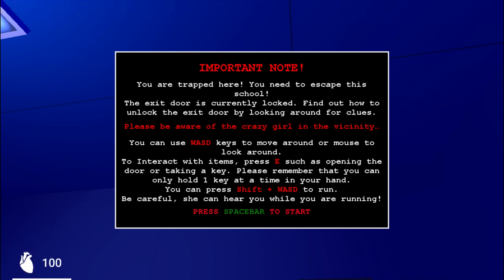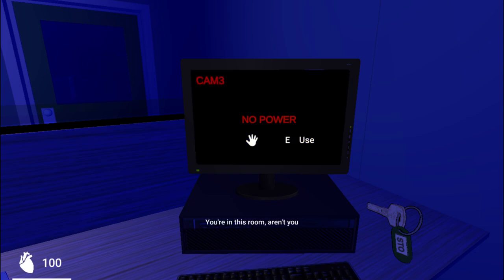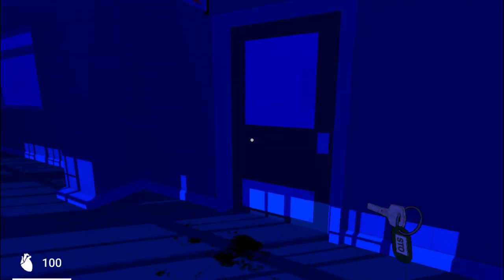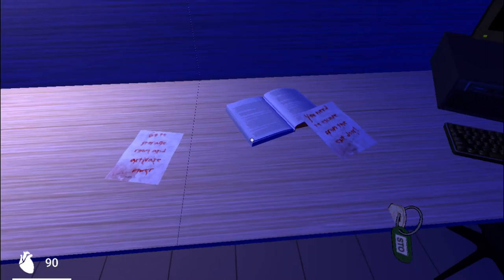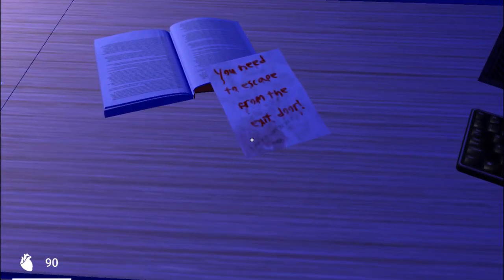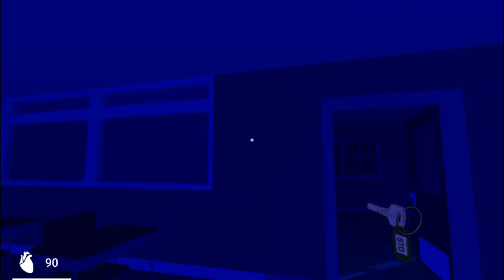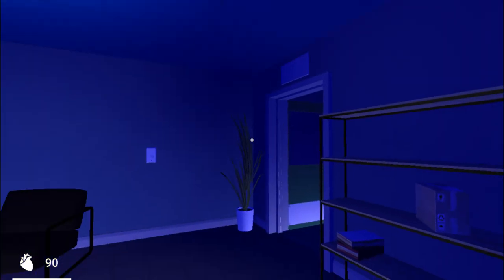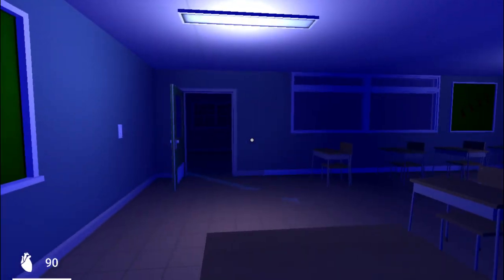Saiko Sutoka Indie horror game.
I get my arse kicked by various doors...